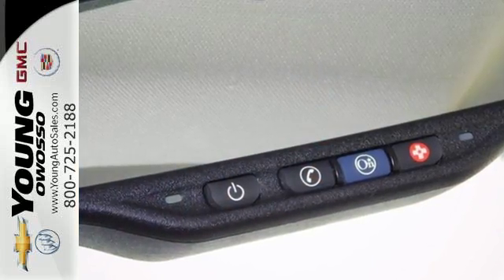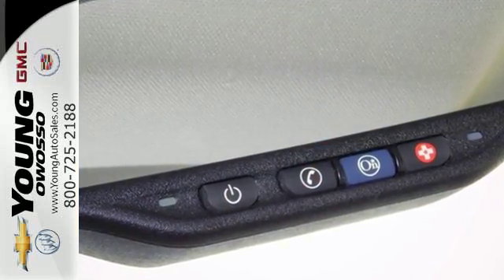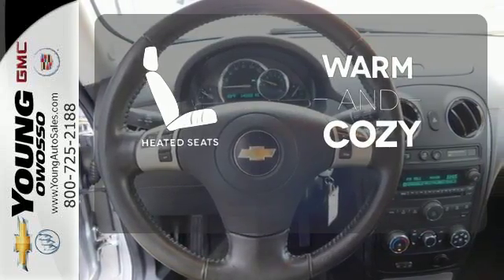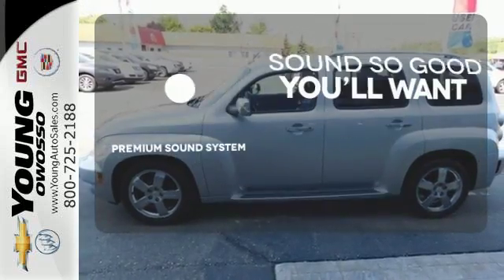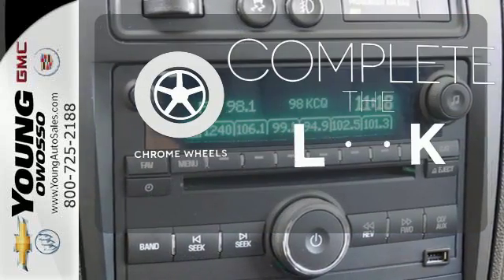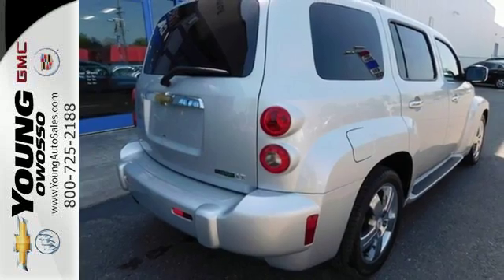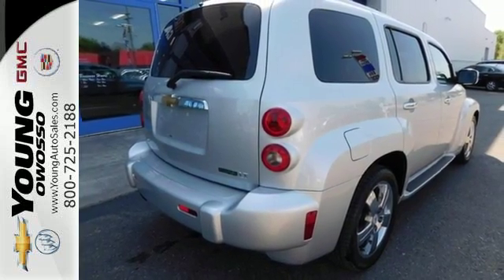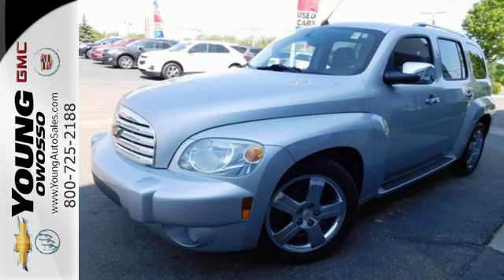Used 2010 Chevrolet HHR Lansing MI Flint, MI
Year: 2010
Make: Chevrolet
Model: HHR
Trim: LT
Engine: ECOTEC 2.4L I4 SFI DOHC
Color: Silver
Interior: Ebony
Mileage: 140202
Stock #: 6384A
VIN: 3GNBACDV5AS537140
HHR LT 2LT! ***30 MPG HIGHWAY!!*** ECOTEC 2.4L I4! ~FWD~ CLEAN CARFAX!, CHROME WHEELS!, POWER SUNROOF, HEATED LEATHER SEATS!, ONSTAR, BLUE TOOTH, PIONEER PREMIUM SOUND SYSTEM, POWER SEAT!, USB PORT!, and AUX INPUT!! Cars sell for less in Owosso! Our vehicles move quickly!

Address:
1500 E Main St